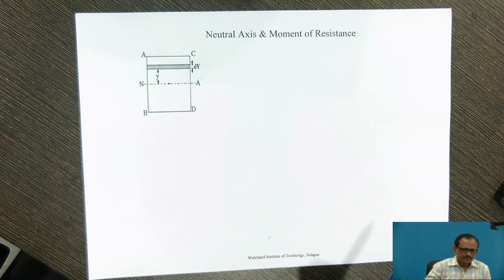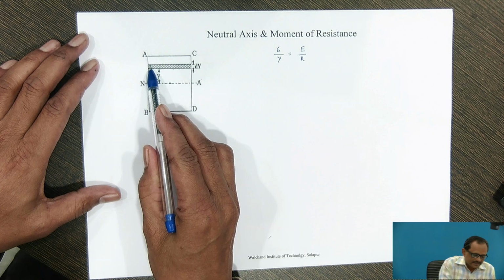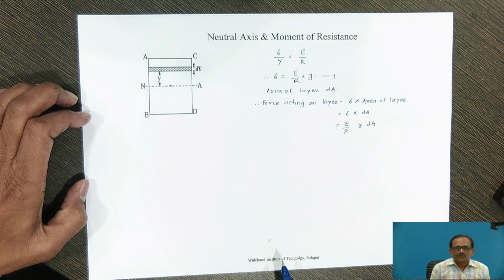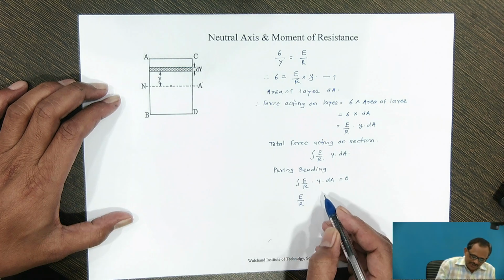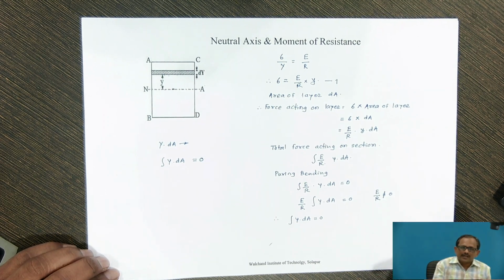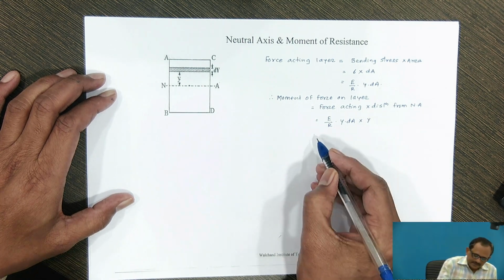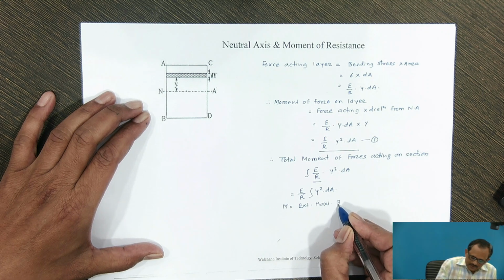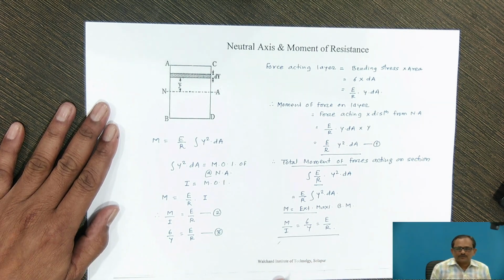Bending stresses in Beams III